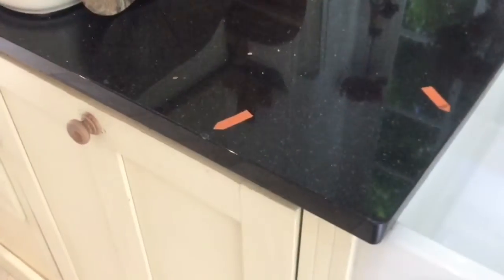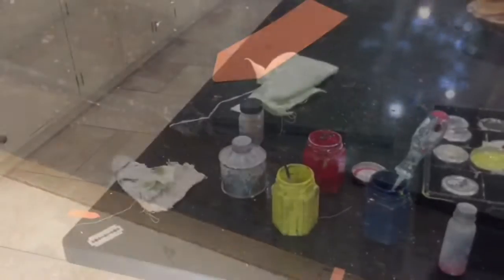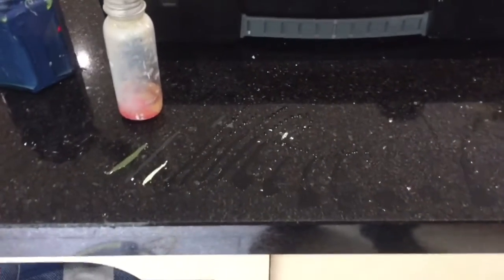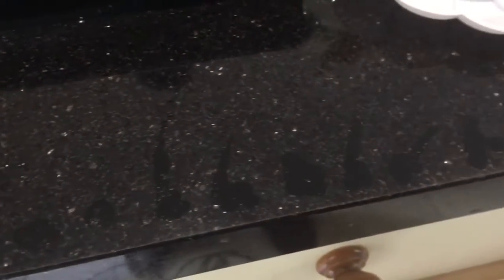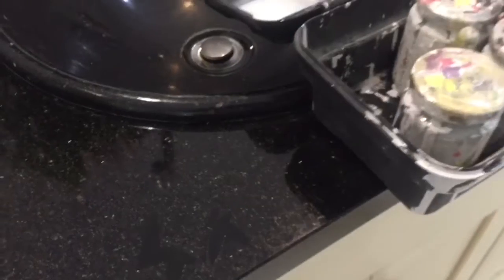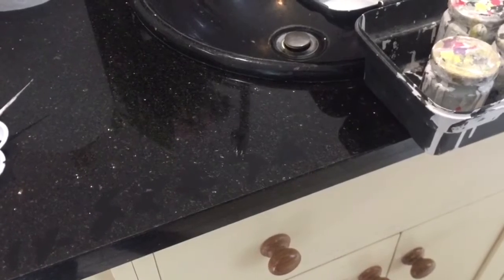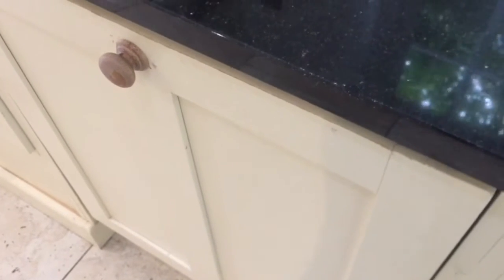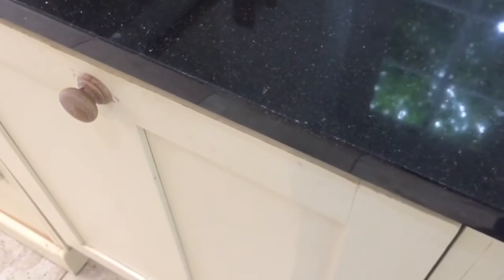Granite Worktop Repaired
This chipped granite worktop was chipped on the edge in several places and we put this right. Please excuse the colours smeared on my face!